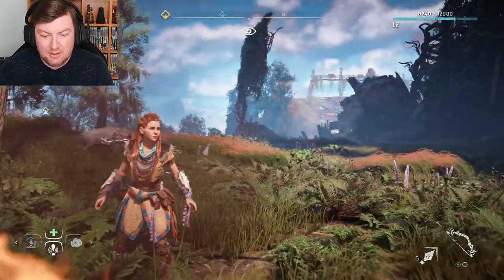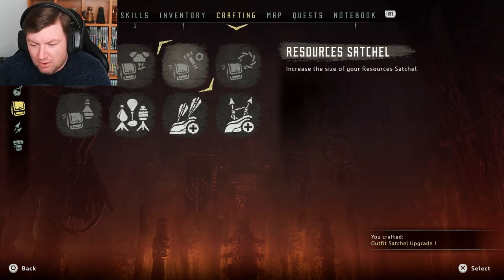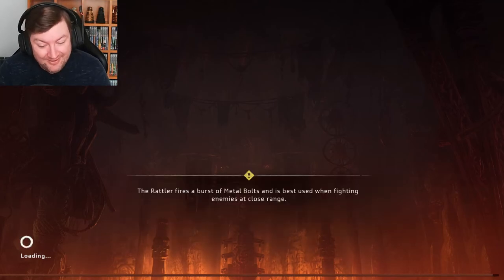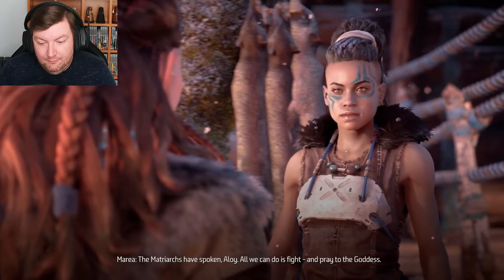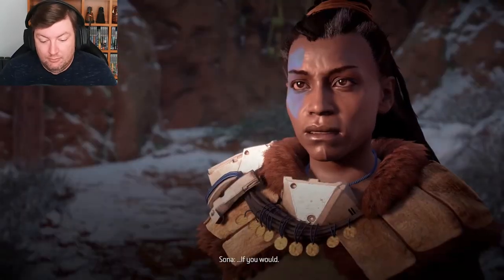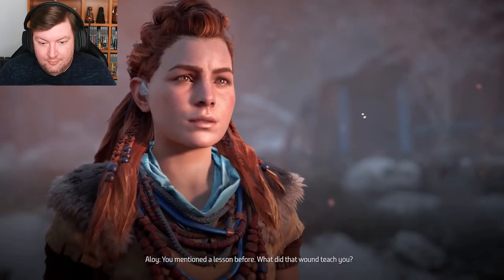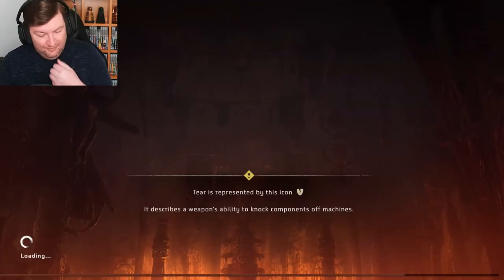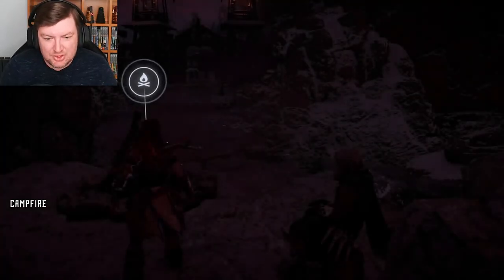Community Service - HORIZON ZERO DAWN - PART 15